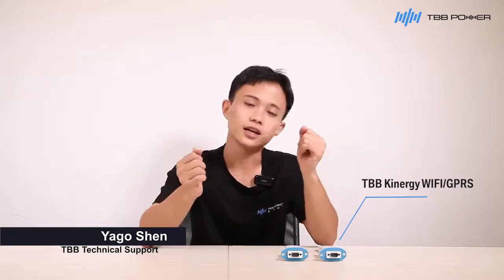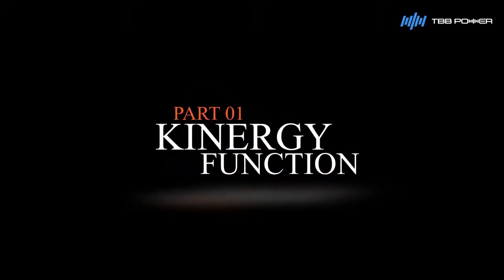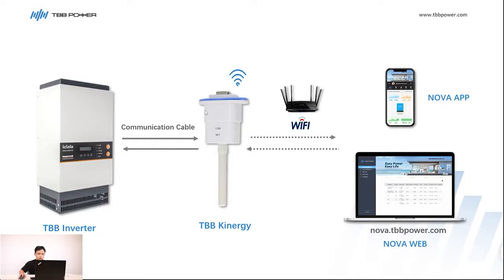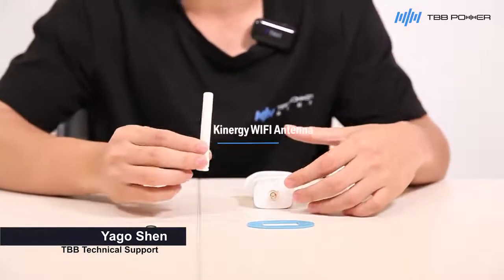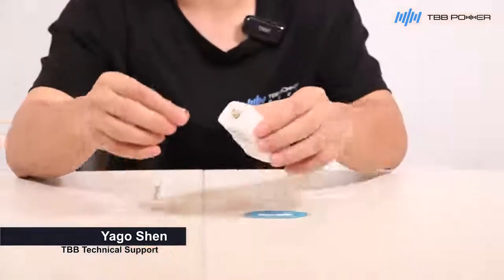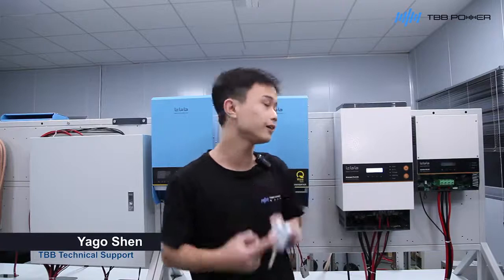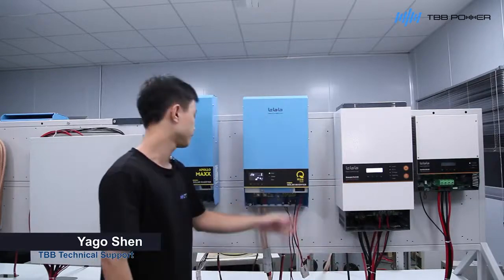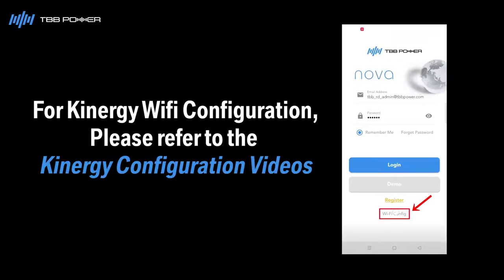TBB Kinergy Wireless Data Logger Installation Guide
You can now Remotely Monitor and Configure the TBB Inverter using TBB Kinergy Wireless Data Logger.

Easy Steps to Set Up and Configure:
1. Connect the Kinergy Wifi on the Transfer Module.
2. Connect the RJ45 cable to the Kinergy Transfer Module and to the Inverter's ComMON port.
3. Download TBB Nova application.
4. Make an account.
5. Connect the Kinergy Wifi to TBB Nova App.
- On the Home Screen, select "wi-fi Config"
- Select Manual Configuration
- Select WLAN Setting. Choose the WCM_ which is the serial number of the Wifi .Password is 12345678.
- It will direct you on Connecting to your Home Wifi. Input the Wifi Name and password to connect.
- When successfully configured, it is now time to ADD the Kinergy Wifi on your NOVA App.
- Just click the "+" sign, input the Kinergy Serial Number. Disregard the Dealer's Tab.

6. Check the Status Light of the Kinergy Wifi. It should turn green when successfully connected.

7. Add support group on your inverter monitoring.
- Log - In at Nova App
- Select your Inverter
- Select the "Install Tab"
- Select "User Management"
- Select "Invite User"
- Add the following email